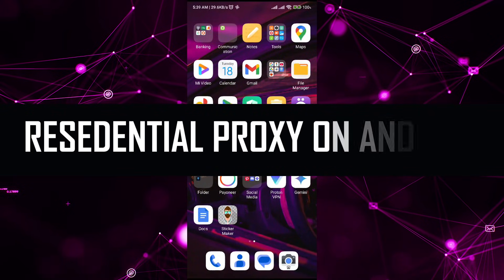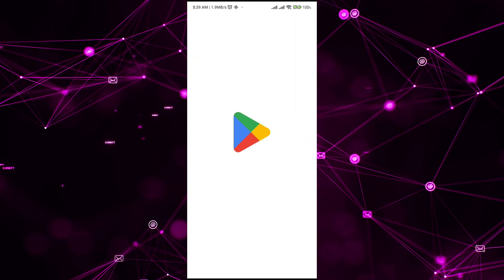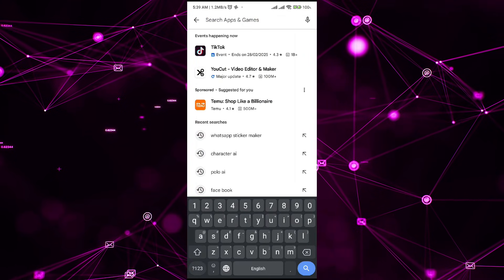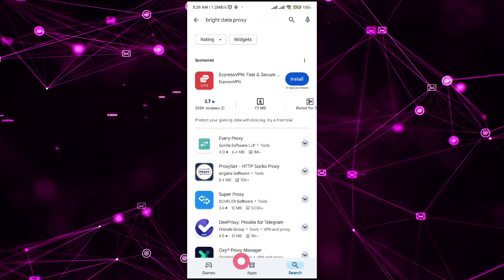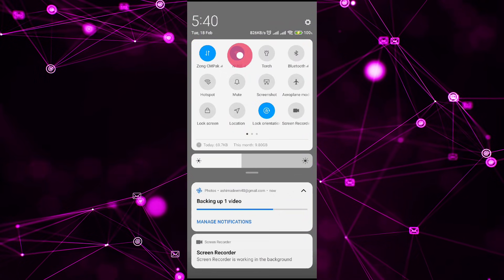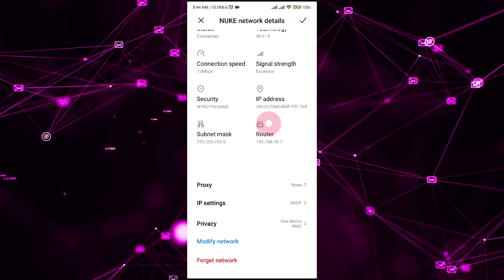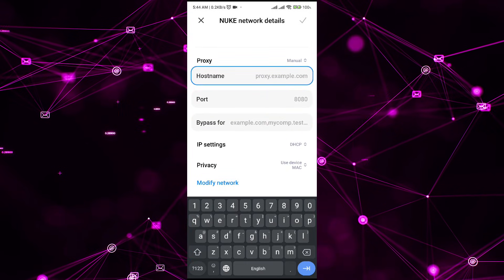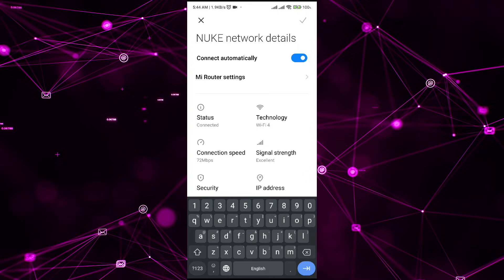How To Use Residential Proxy On Android 2025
In this video I will show you how to use residential proxy on android 2025